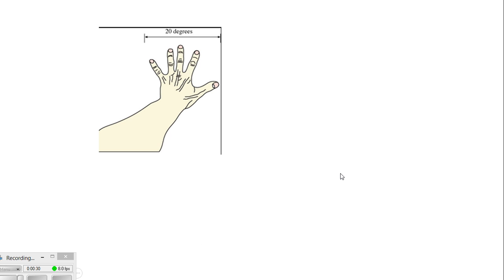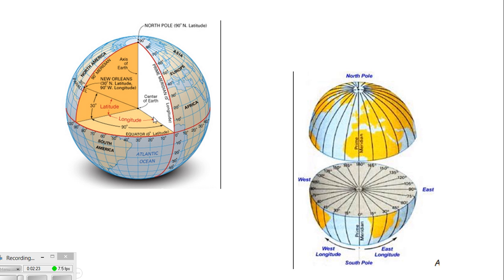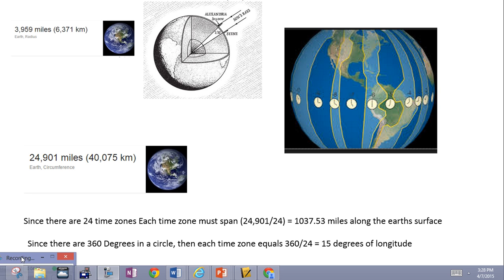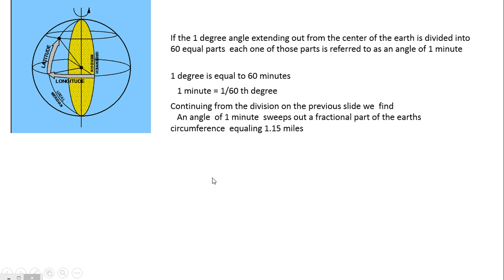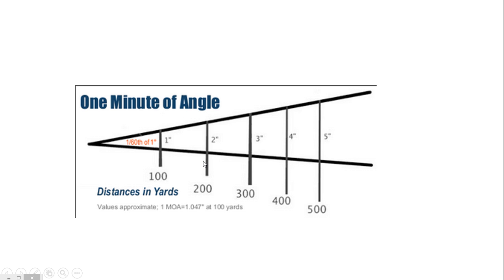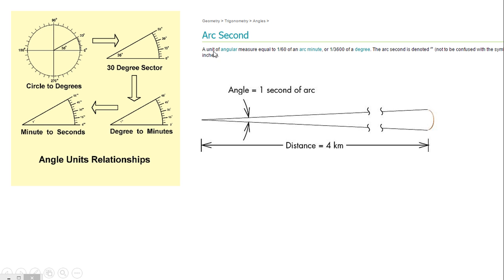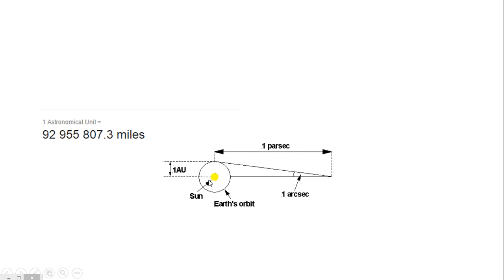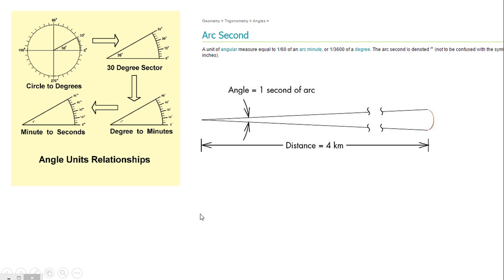Arcs in Minuites and Seconds